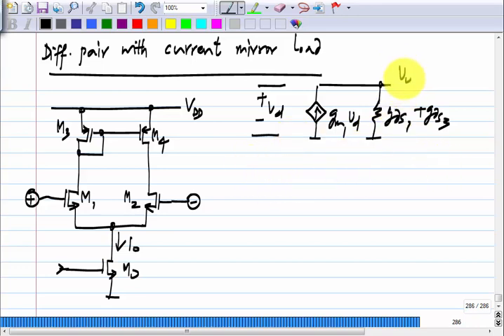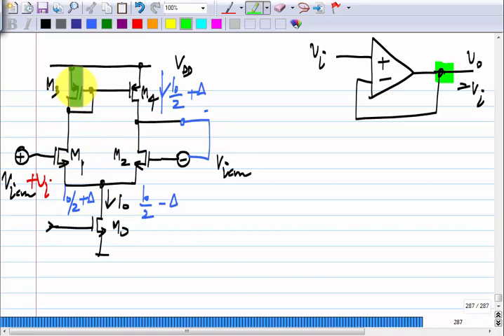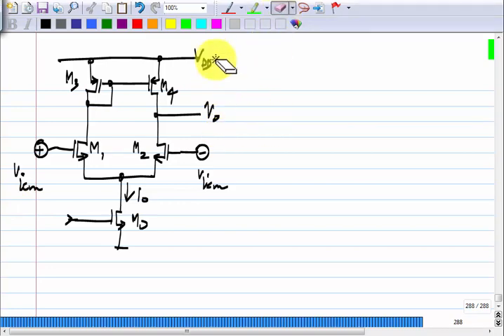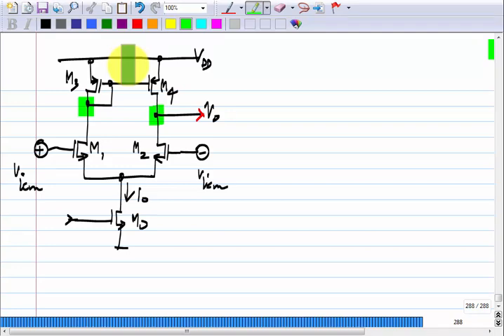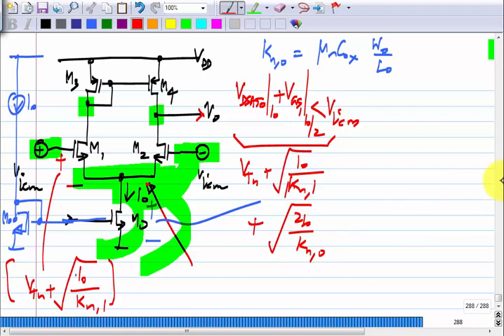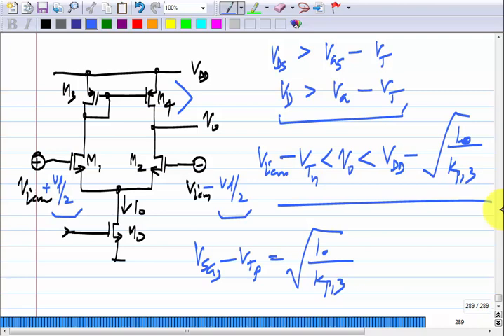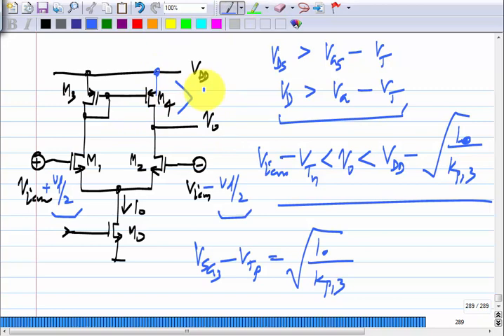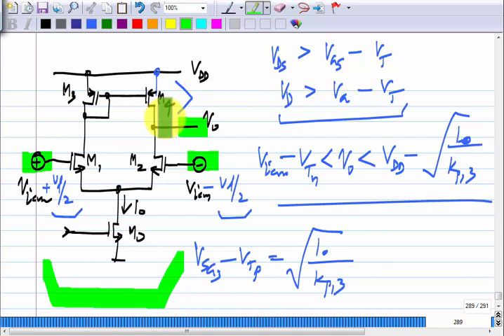Analog Circuits L40: Diff. Amplifier swing limits and need for multiple stages